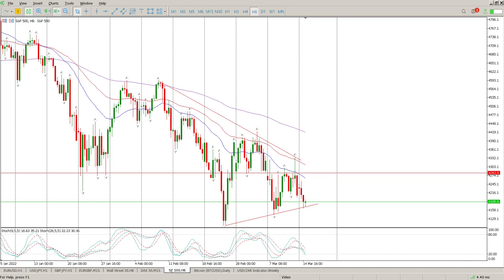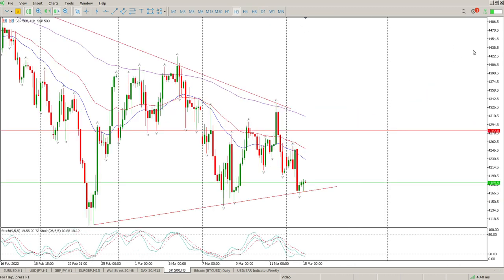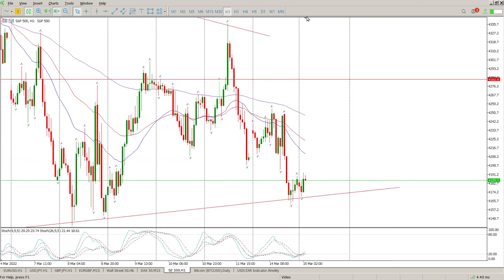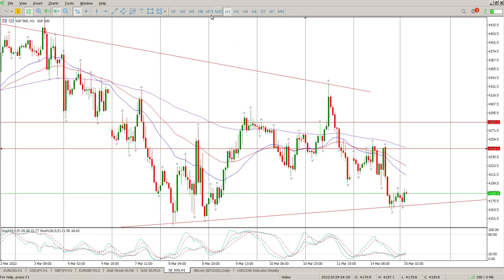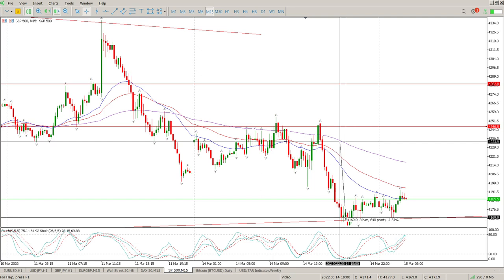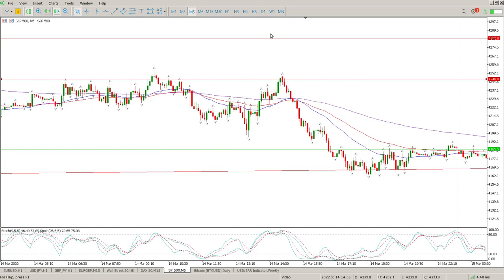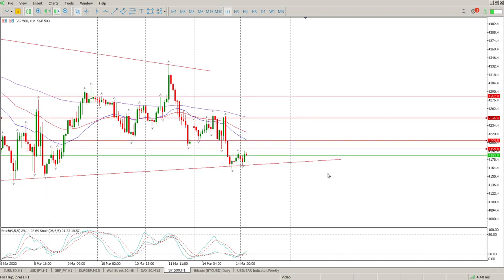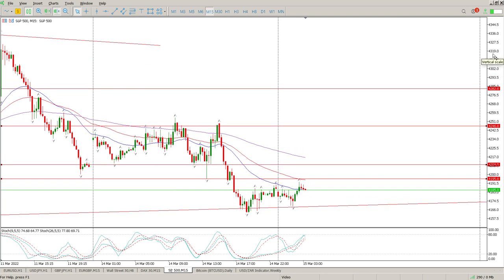S&P 500 Today 15 March 2022 Technical Analysis. Daily market analysis